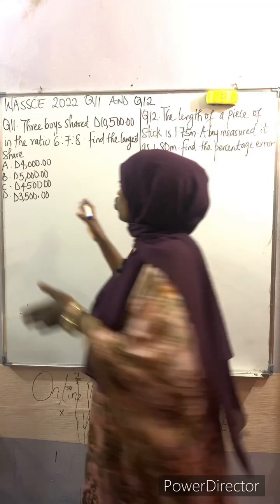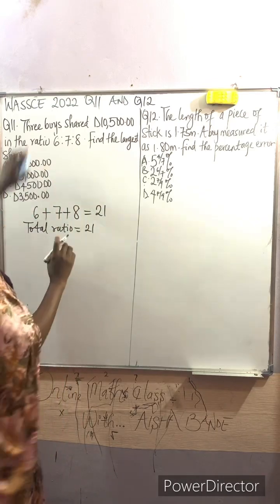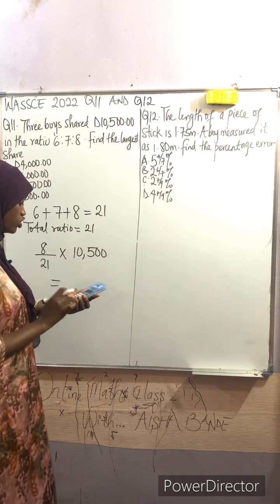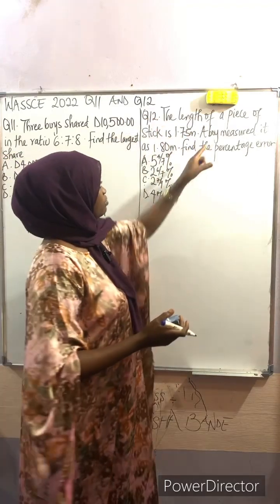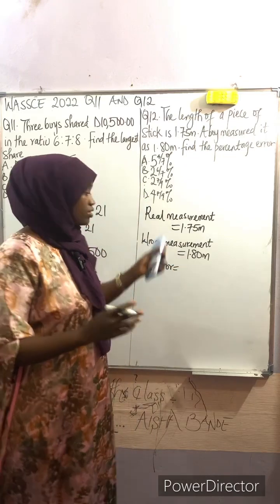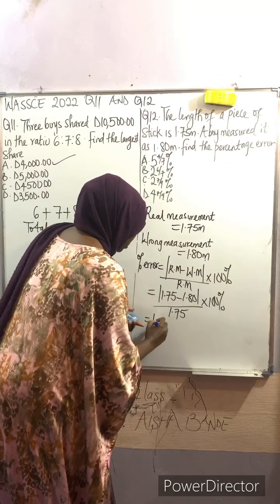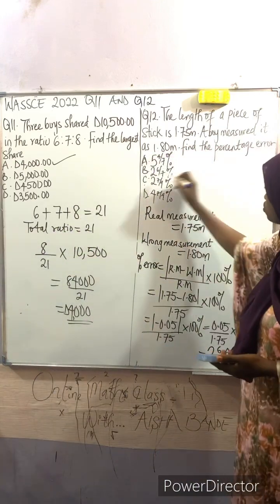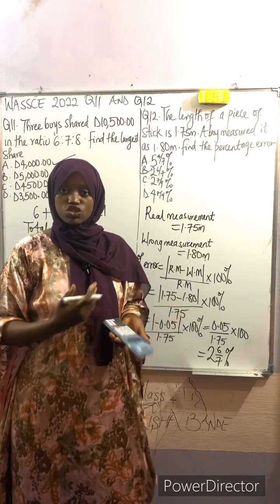WASSCE 2022 Q11 & Q12